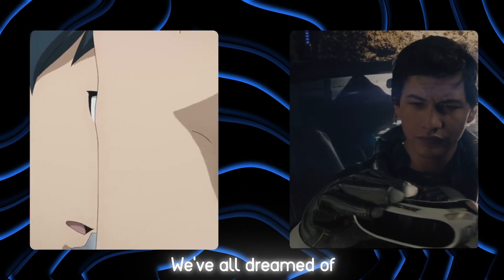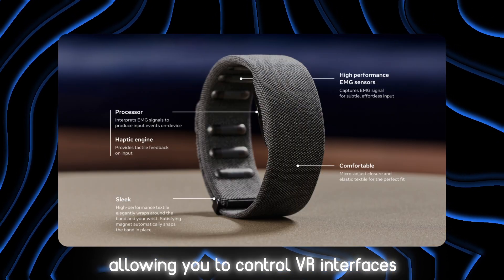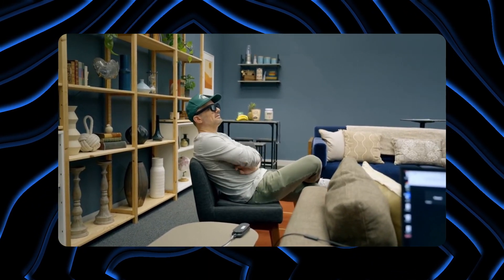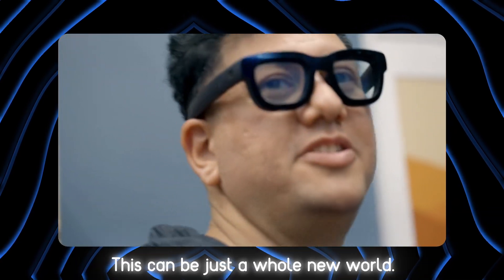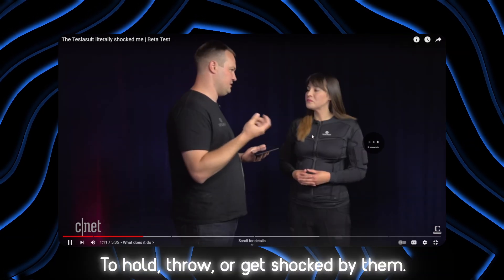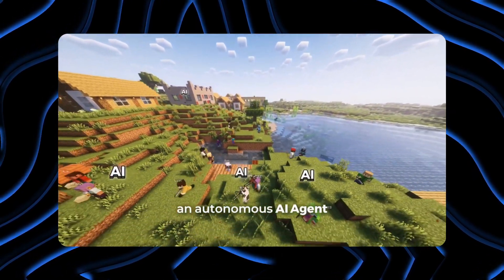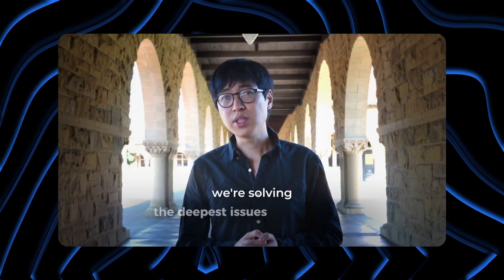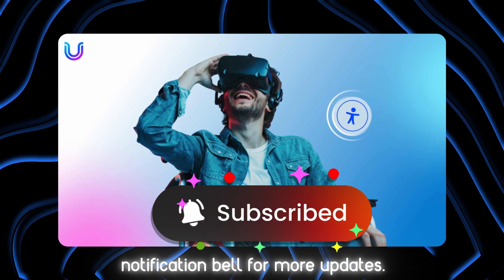Ready Player One in Real Life? Meta's Full Dive VR Tech is Bringing Us Closer!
Ever wondered how close we are to living out the tech fantasies of our favorite anime or 'Ready Player One'? In this video, we break down Meta's groundbreaking EMG Neural Wristband and how it's revolutionizing VR, AR, and full-dive experiences! 🚀💡 From 'Shangri-La Frontier' to 'Log Horizon,' we explore how this tech is shaping a future that blurs the line between reality and fiction. Make sure to watch until the end for an in-depth explanation!